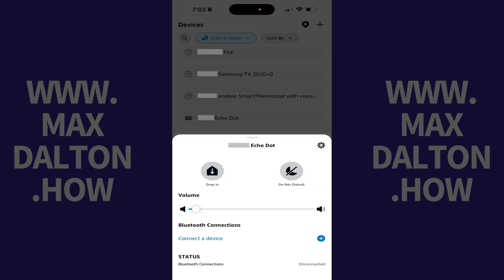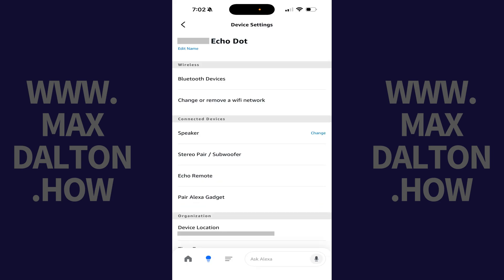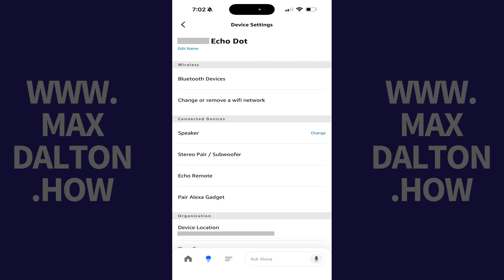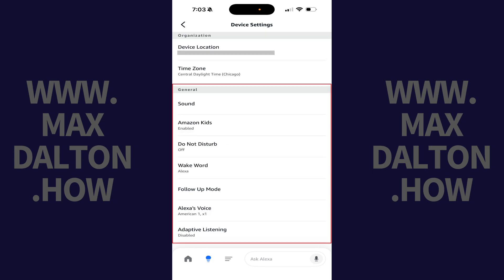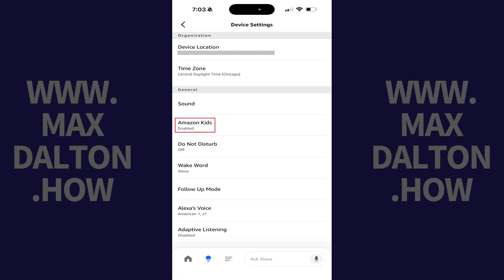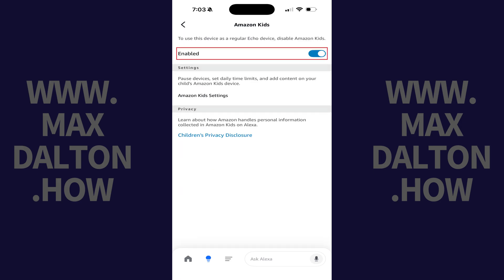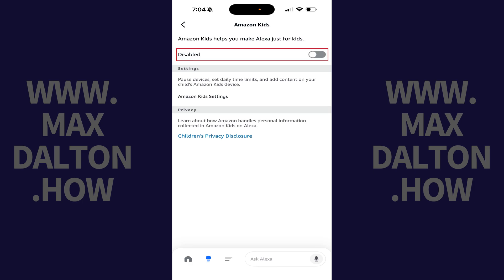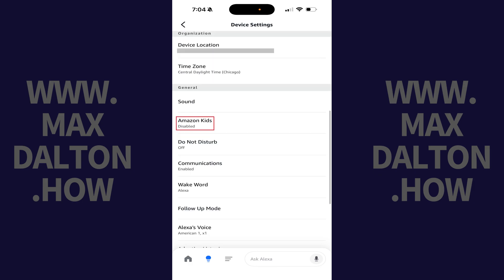How to Disable Amazon Kids on Amazon Echo Device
In this video I'll show you how to turn off and disable Amazon Kids on an Amazon Echo or Alexa device.

Timestamps:
Introduction: 0:00
Steps to Disable Amazon Kids on Amazon Echo Device: 0:09
Conclusion: 1:23

Video Transcript:
Step 1. Open the Alexa app on your iPhone, iPad or Android device.

Step 2. Tap the "Devices" icon in the menu on this screen, which looks like a light bulb. The Devices menu opens.

Step 3. Navigate to the Devices section, and then tap "Device Type." The associated menu is displayed.

Step 4. Tap to select "Echo and Alexa," and then tap "Apply." You'll now see a list of Amazon Echo and Alexa devices in this section.

Step 5. Find the device in this list that you want to disable and turn off Amazon Kids on, and then tap that device. A menu pops up.

Step 6. Tap the "Settings" icon in the top corner of that pop-up. The settings for that specific Amazon Echo device is displayed.

Step 7. Navigate to the General section, and then tap "Amazon Kids."

Step 8. Tap to toggle off "Amazon Kids." Amazon Kids will be turned off and disabled on this specific Amazon Echo or Alexa device going forward.